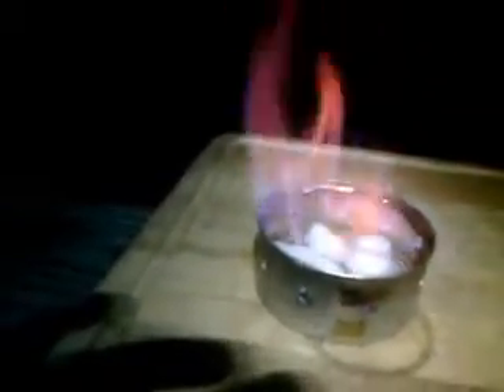HOW TO MAKE A MINI CAMP STOVE (COOKING TUNA CHEESE PASTA)